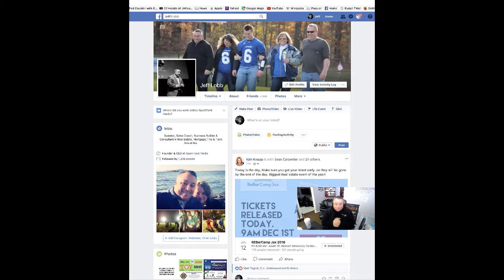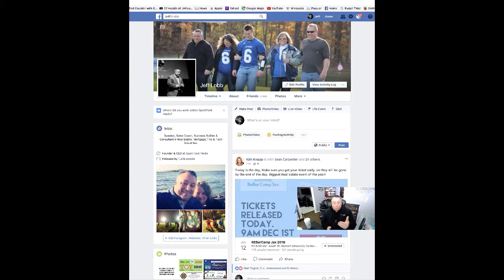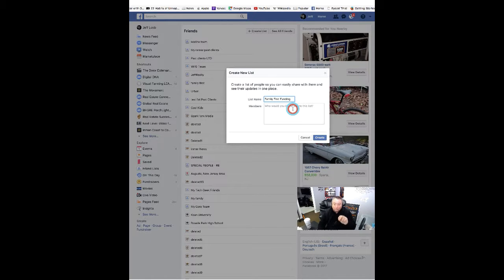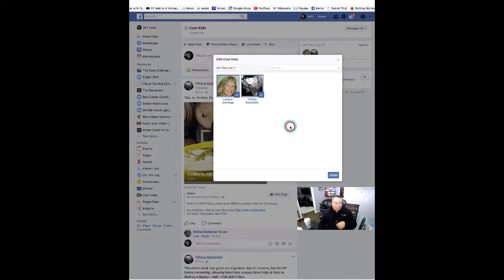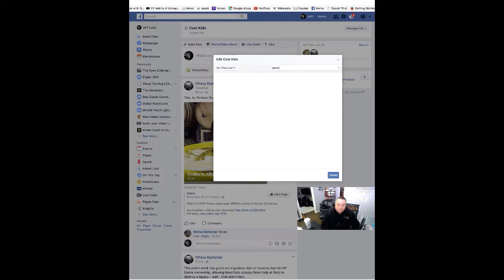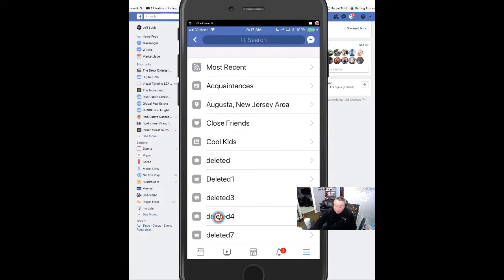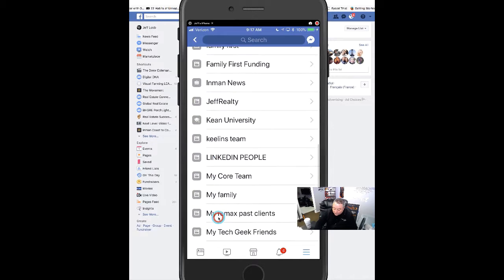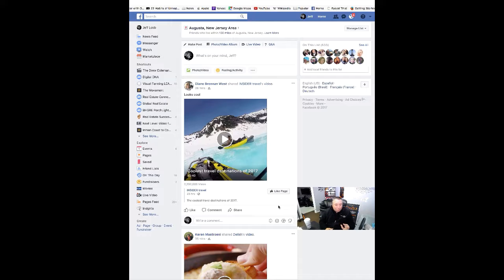Jeff Quick Tips: Facebook Lists - How to and Why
On this edition of Jeff's Quick Tips, Jeff Lobb describes the importance of Facebook Lists and demonstrates the effect way to set up your lists and a way to make your lists more productive. Plus, he describes how important it is to take your lists seriously and tells you why you should incorporate your Facebook Lists into your business.